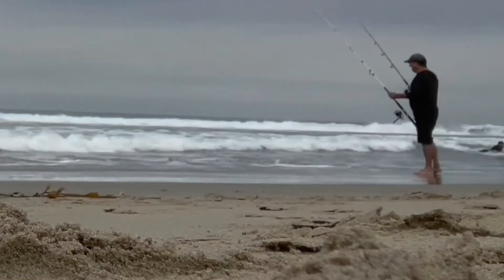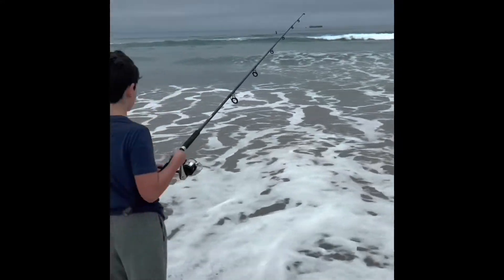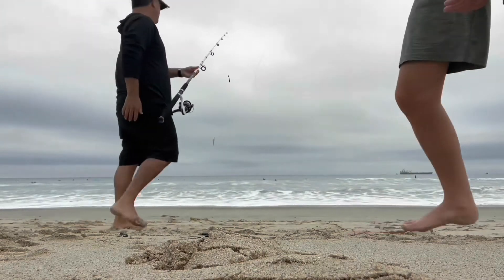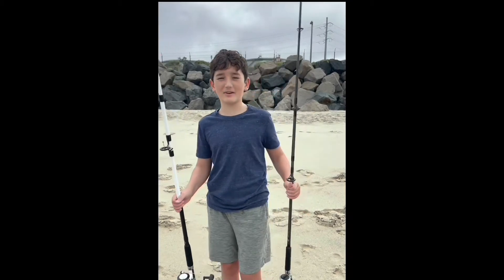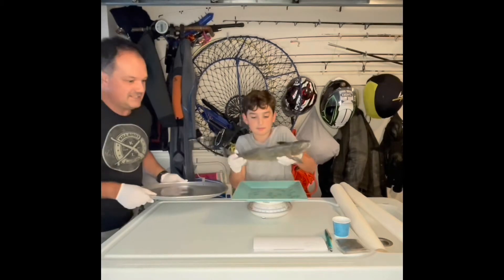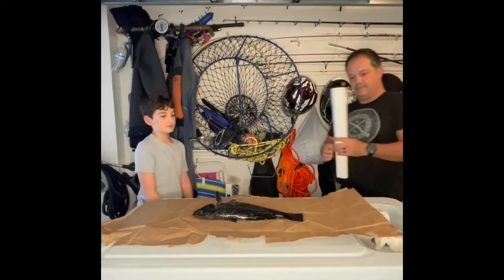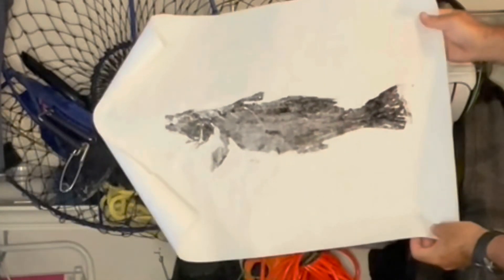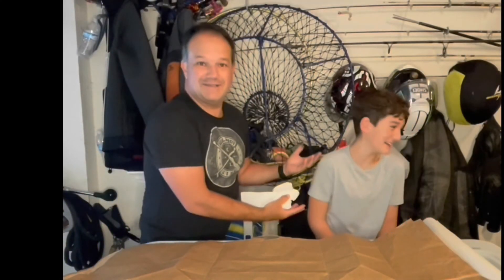So Cal Shore fishing, gyotaku, and catch and cook with my son!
I take my son Parker shore fishing in Manhattan Beach (Southern California) for the first time (he did do it in South Carolina and this was a BIG difference😂).

After a successful day fishing (catching fish with hands and a pole!), Parker makes a memory of his fish (gyotaku) then cooks up an amazing meal.

Cheers